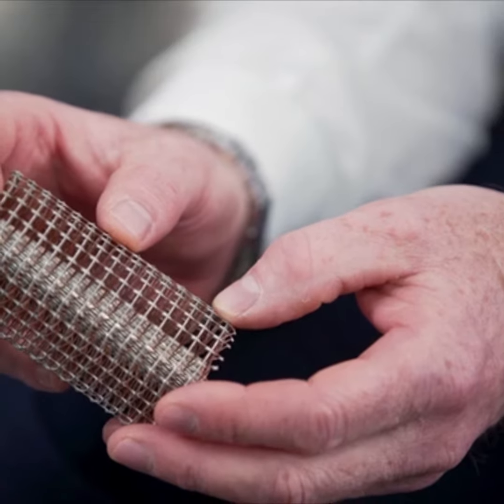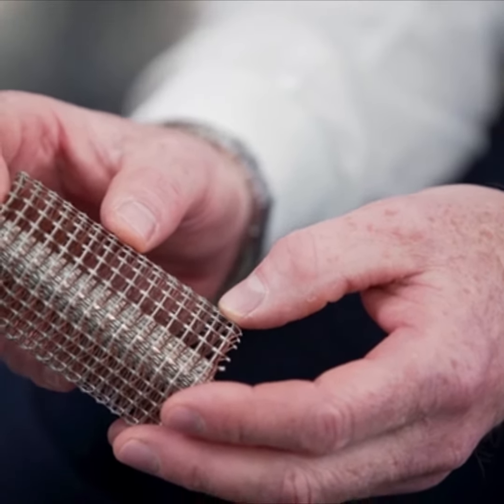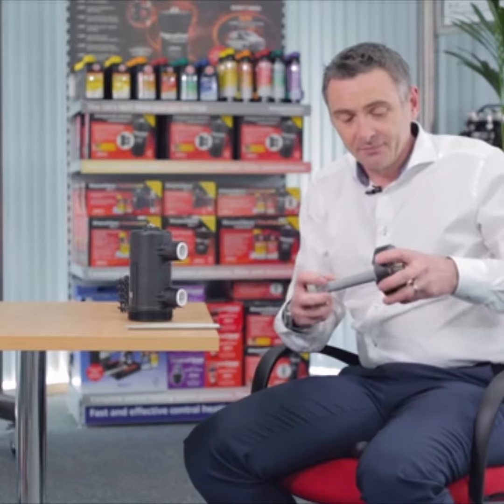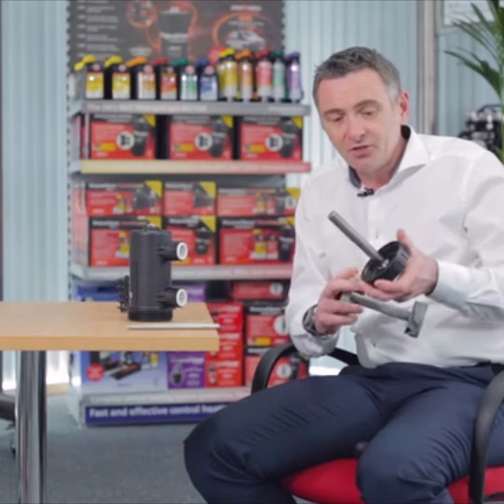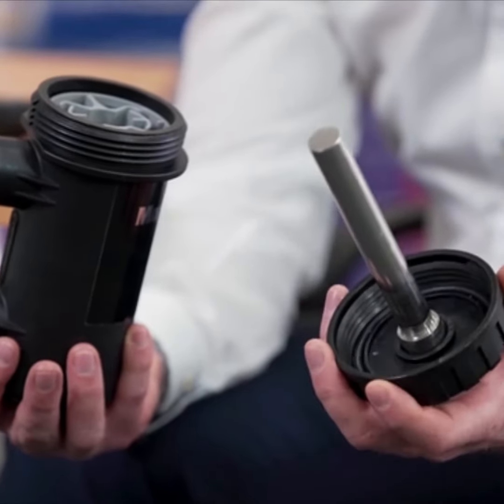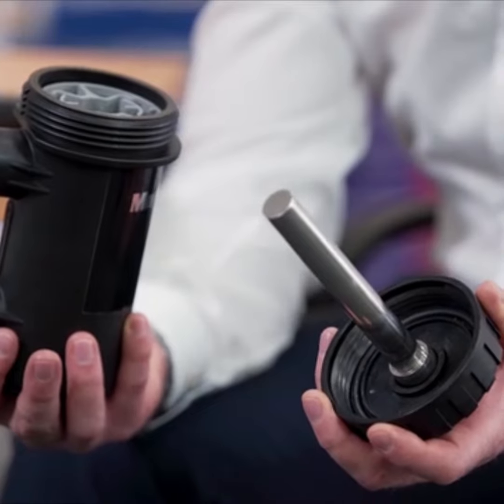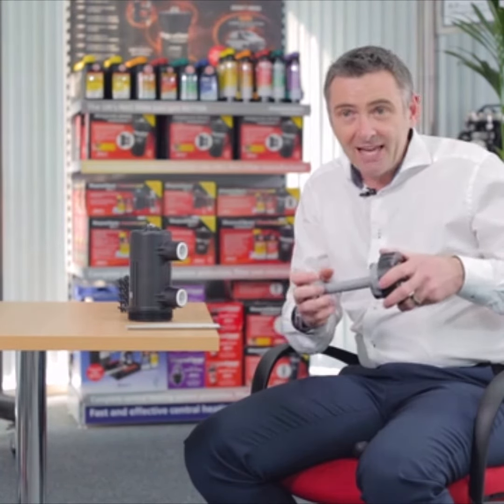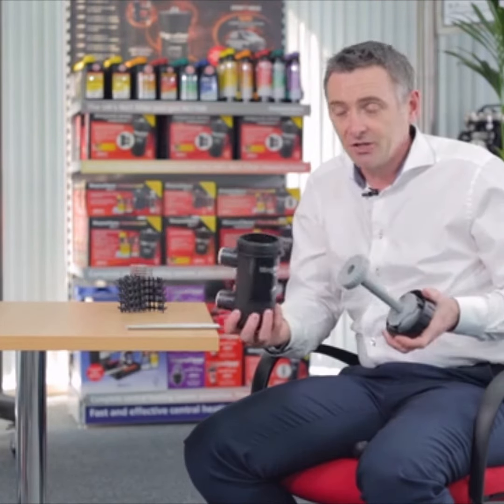ADEY Bitesize: Mesh vs. Magnet Filters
By clicking to watch this video YouTube will install cookies on to your computer which will be used in accordance with YouTube’s privacy policy.